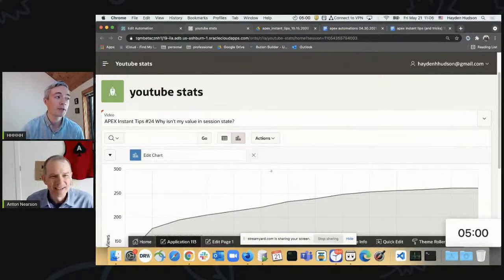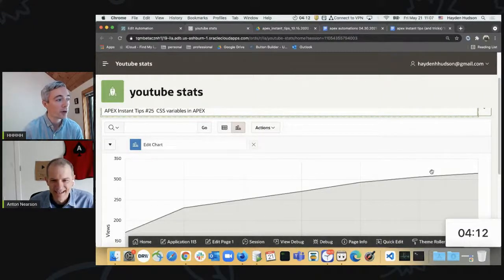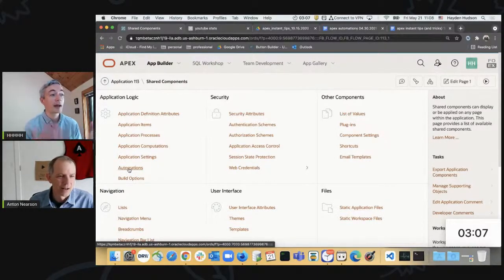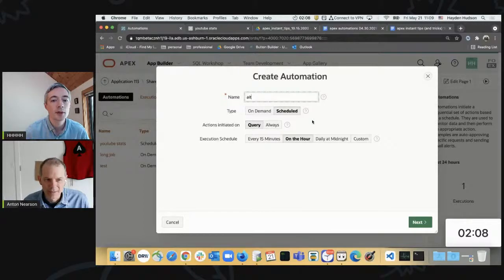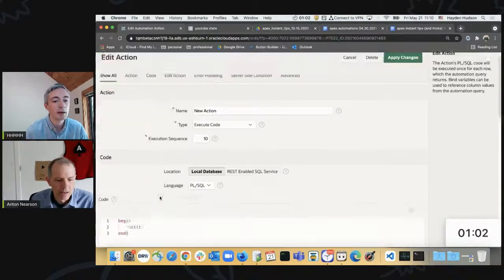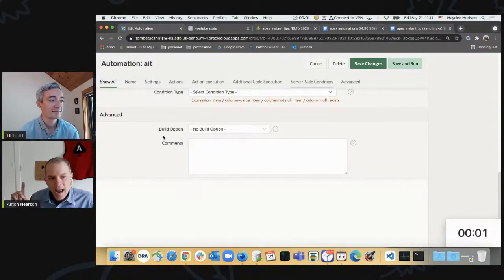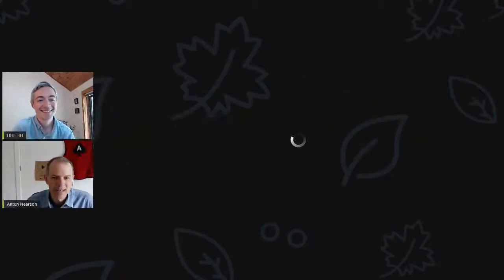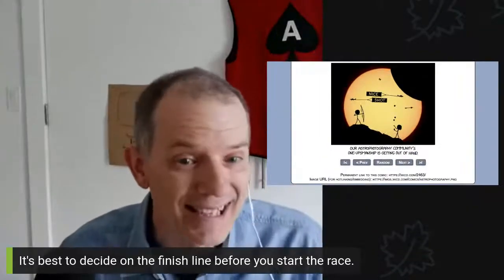APEX Instant Tips #26 - APEX Automations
This week's tip: the advantage of scheduling jobs in APEX using APEX automations. Hayden demonstrates.

Hayden and Anton also discuss the differences between APEX automations and DBMS_SCHEDULER.

The show also includes the answer to last week's puzzler.